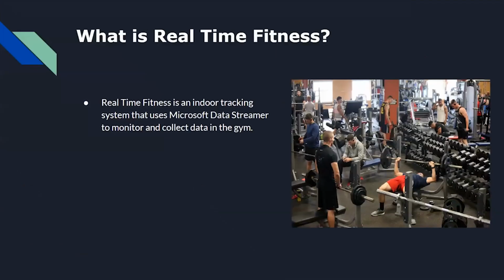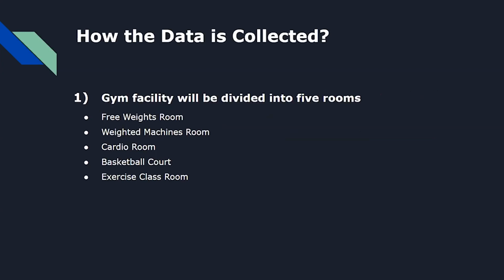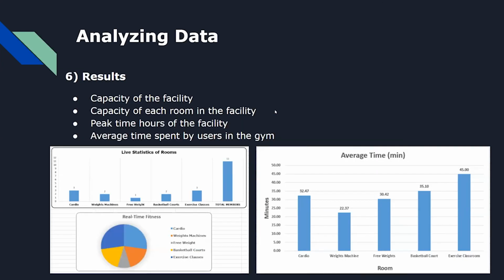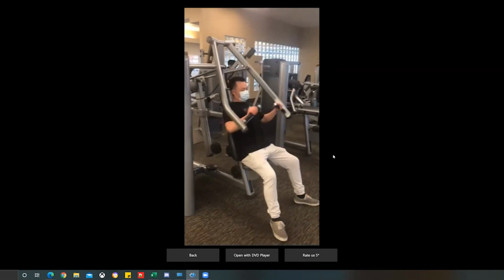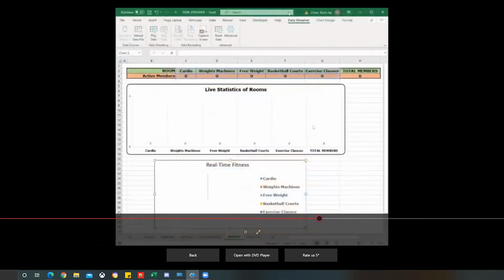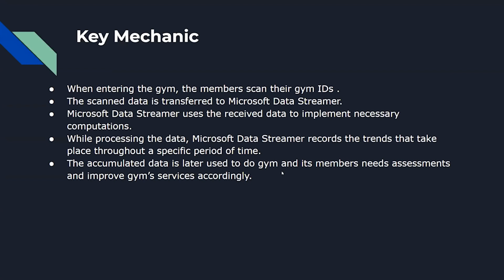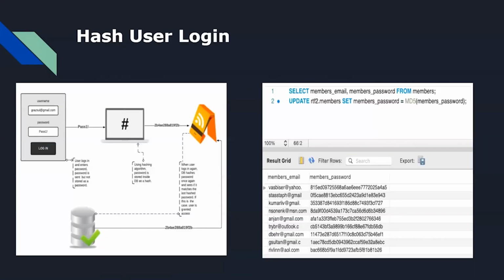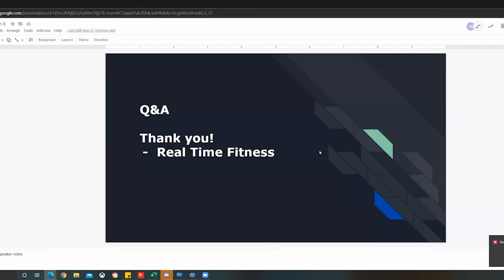26 Real Time Fitness CS CSUN 2021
Real Time Fitness is an indoor tracking system that uses Microsoft Data Streaming to monitor the total count of members in the facility, in each room and identify peak times. Our product will provide crucial and unique data that saves time, educates safety practices against covid-19 and maximizes members’ efforts every time they visit the gym.